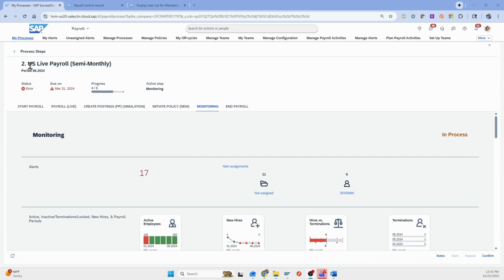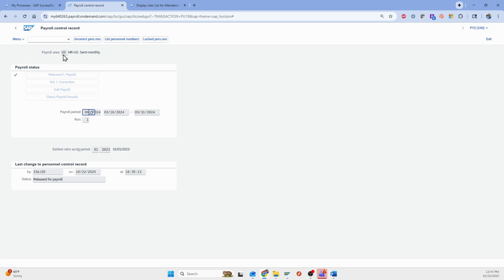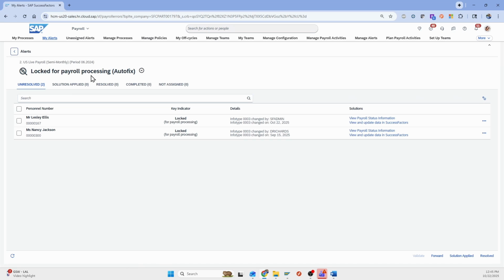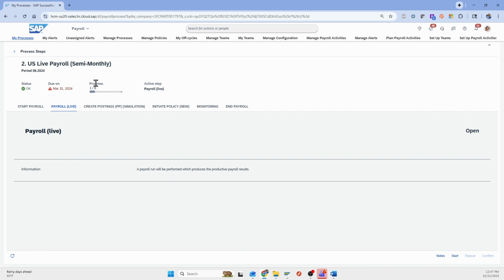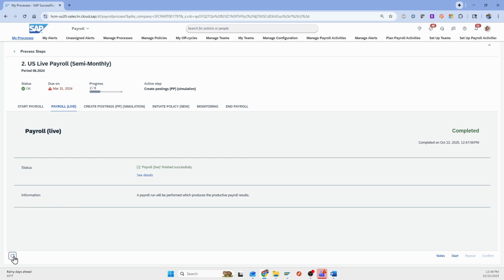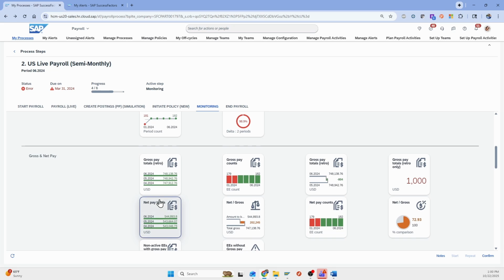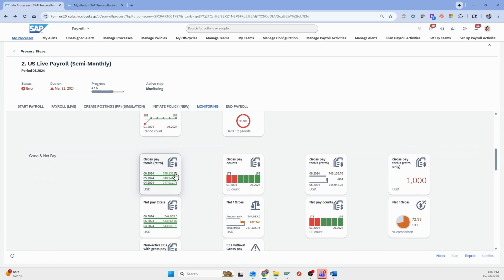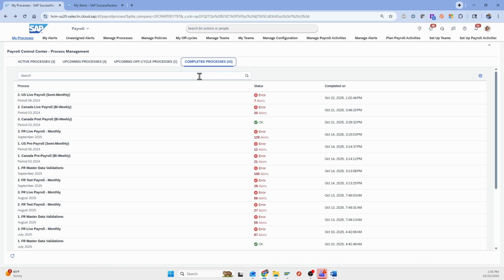Live Demo and Tutorial: Fix Payroll Data During Live Payroll Run (PCC Guide)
SAP SuccessFactors ECP Tutorial: Fix Payroll Data During Live Payroll Run (PCC Guide)

Learn about the critical process of fixing payroll data in SAP SuccessFactors Employee Central Payroll (ECP) while a live payroll run is active, leveraging the power of the Payroll Control Center (PCC).

See the the step-by-step process to identify errors, navigate the PCC interface, and do efficient data corrections on the fly. This knowledge is essential for Payroll Administrators and consultants to ensure timely and accurate payroll completion, minimizing disruption and manual effort.

Whether you're new to ECP or an experienced user looking to sharpen your live payroll management skills, this guide provides the practical steps you need to maintain data integrity.

00:00 | Introduction to Payroll Corrections in a Live PCC Process
00:14 | PCC Overview: Checking the Live Payroll Status
00:32 | Monitoring Alerts: Why Corrections Are Needed
00:57 | Identifying the Specific Alert: Employees Locked for Processing
01:22 | Viewing the Control Record Status (PA03)
01:45 | The Key Pre-Requisite: Maintain User List for Master Data (PYC_ADM_TRANSACTION)
02:31 | Direct Data Fix: Unlocking the Employee in Payroll Status (IT3)
03:57 | Initiating the Re-Run: Returning to the PCC Live Payroll Step
04:21 | Re-Running Payroll on updated employees
05:08 | Post-Correction Steps: Running Posting Simulation and Policies (Skipped to save time)
05:34 | Verification: Checking Alert Reduction and Quick Employee Net Pay Verification
06:34 | Technical Insight: The Payroll Driver After a Repeat Run
07:04 | Final Checks in PCC Monitoring
08:13 | Completing the Process: Confirming and Ending the Payroll Run